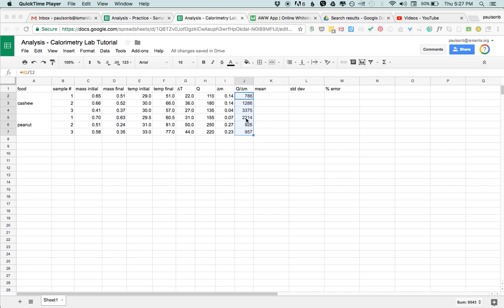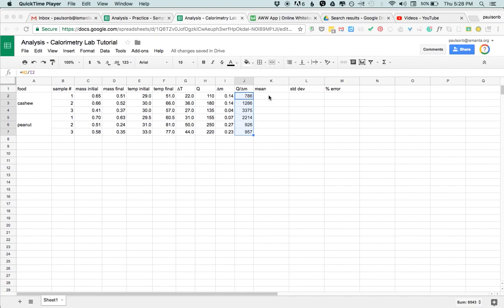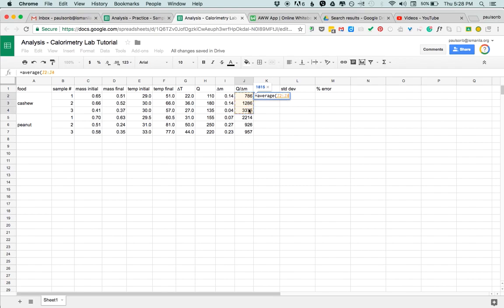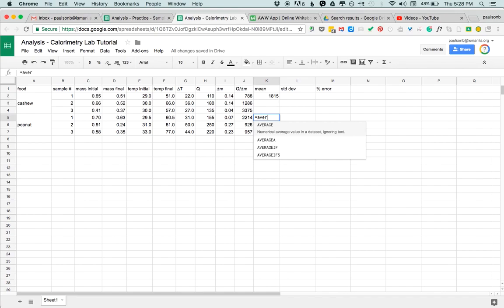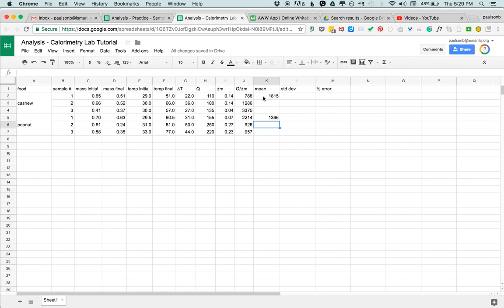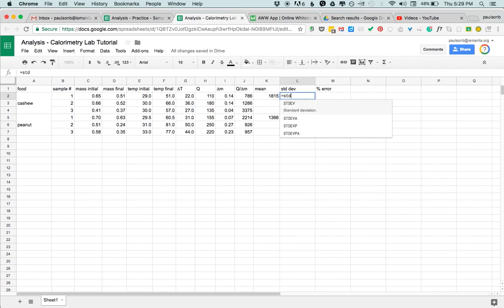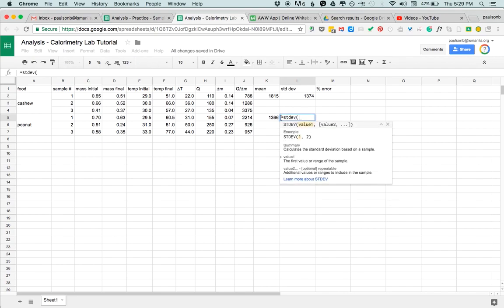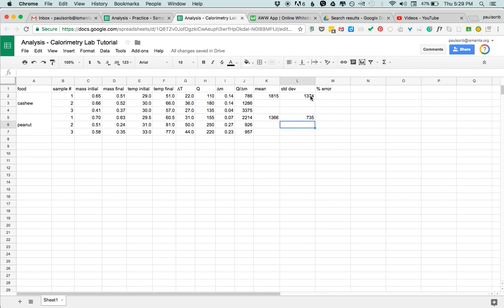calorimetry lab calculations part 2